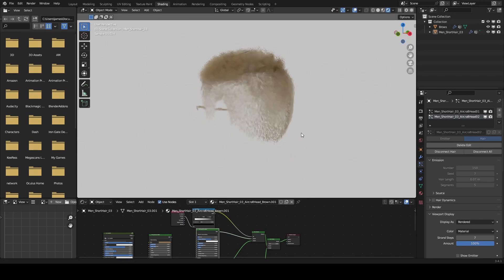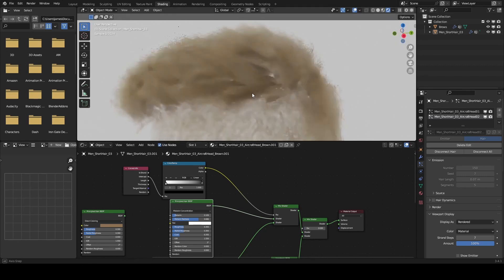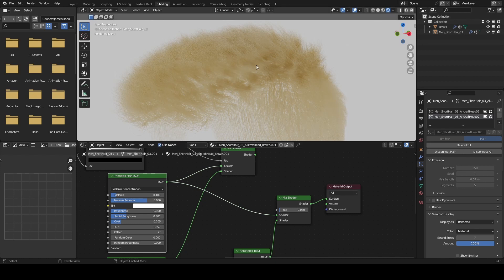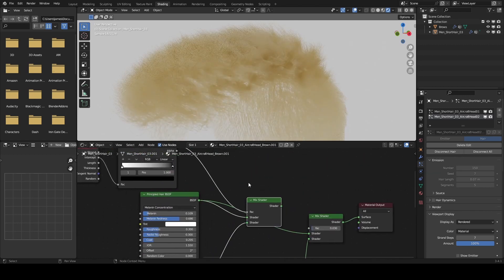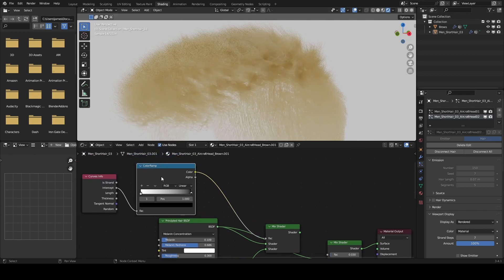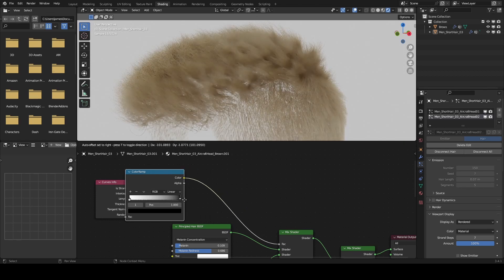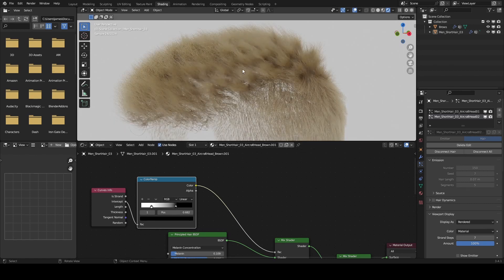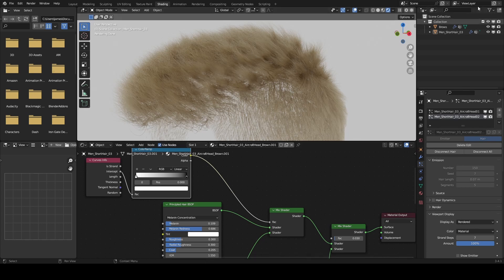How to blend hair colors from the root (In Blender)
In this video, I cover how to blend two different hair colors/materials to make a more appealing a realistic hair texture.

Software used: Blender